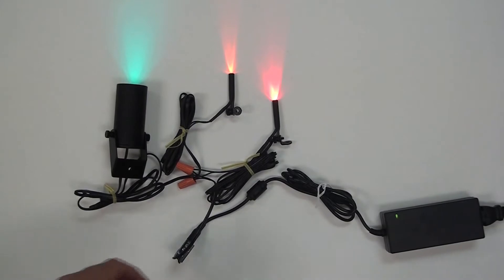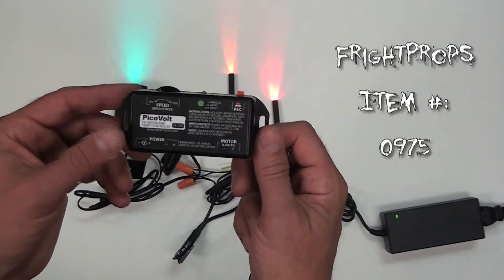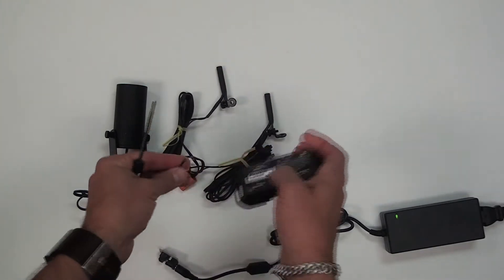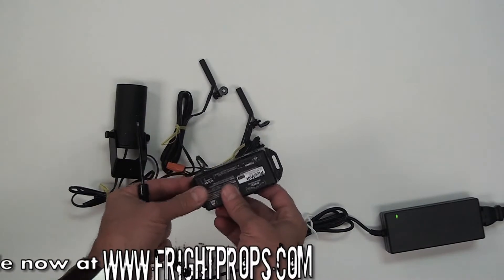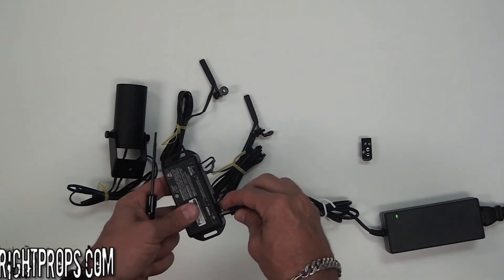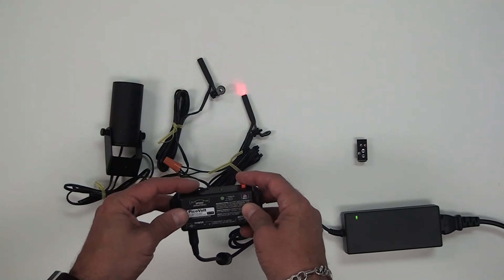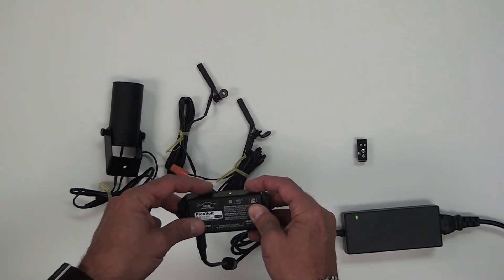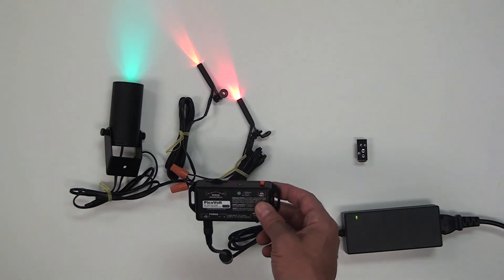PicoVolt LED/Motor Controller: LED Dimming/Controlling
We demonstrate how to dim and control multiple LED lights with single PicoVolt.